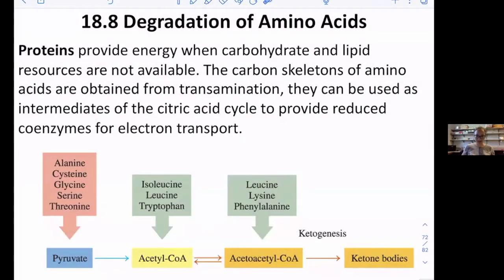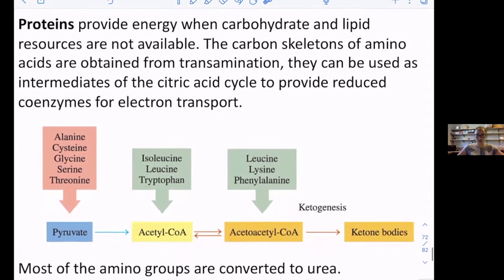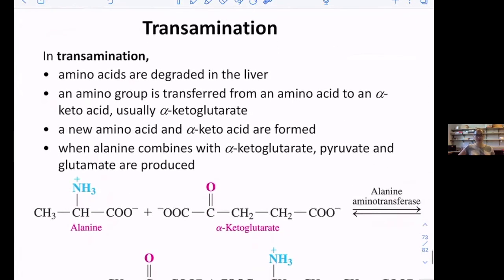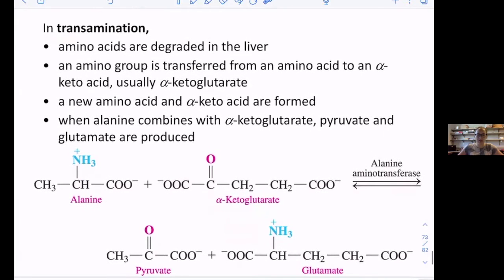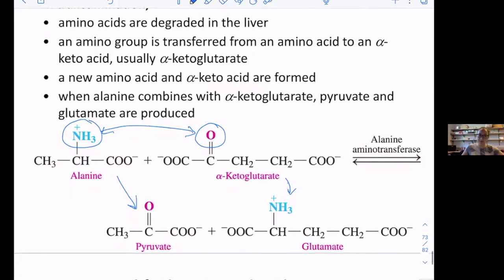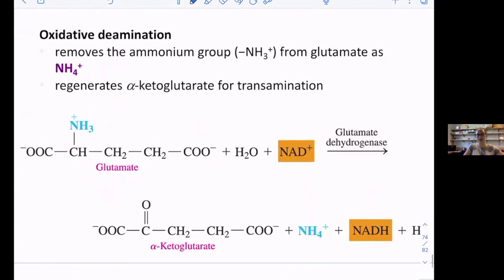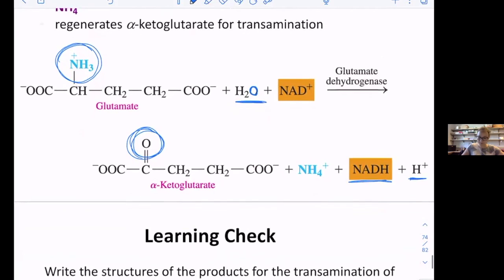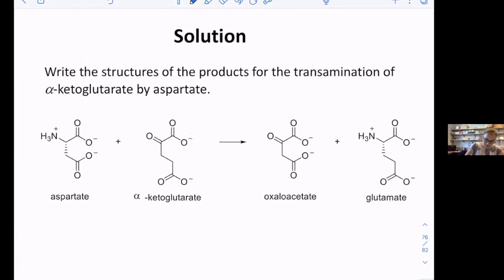C102-Protein Degradation Part 1